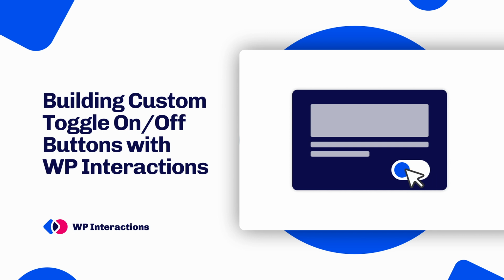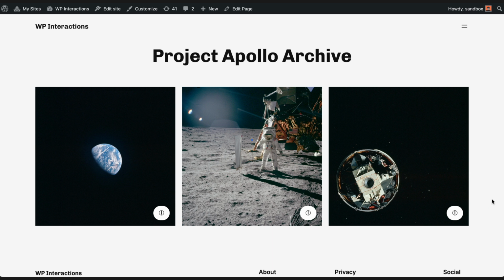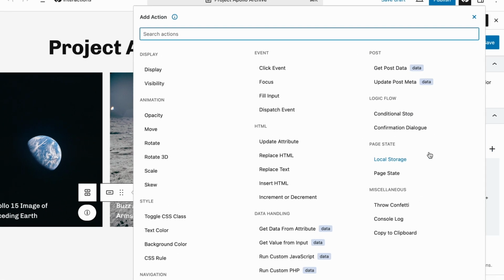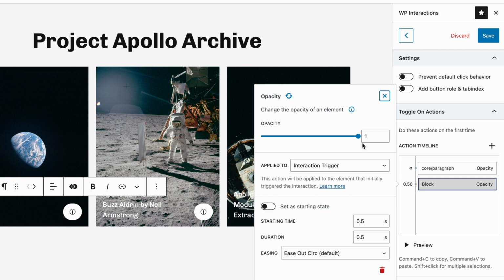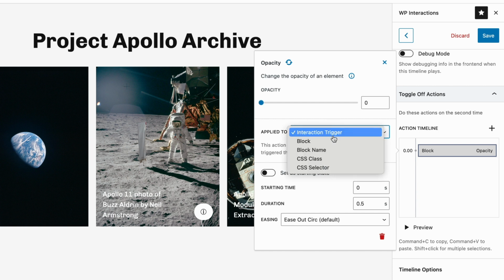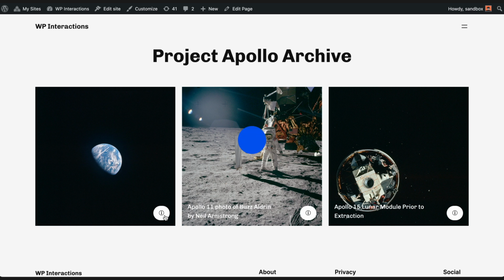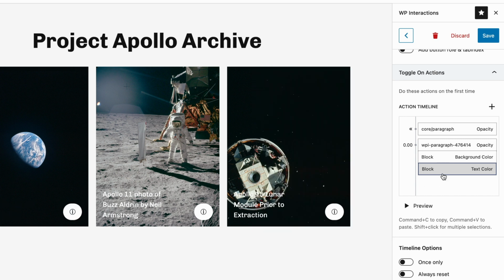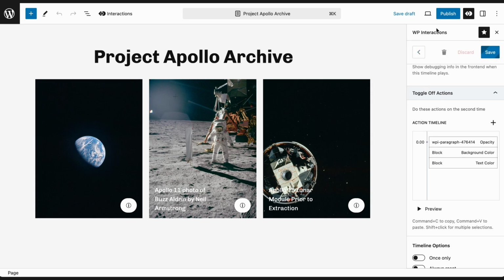Building Custom Toggle On/Off Buttons with WP Interactions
Make content appear in a flash with a custom toggle.